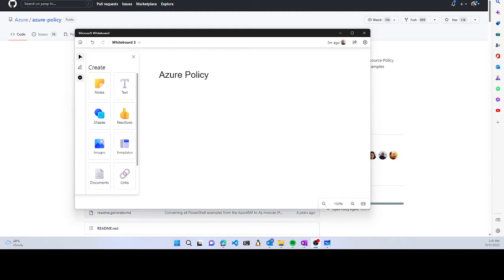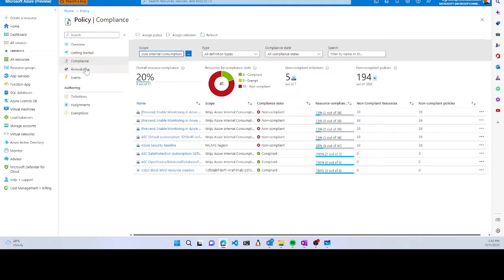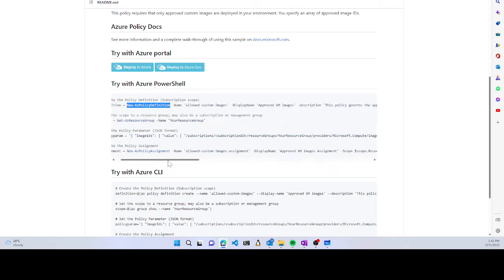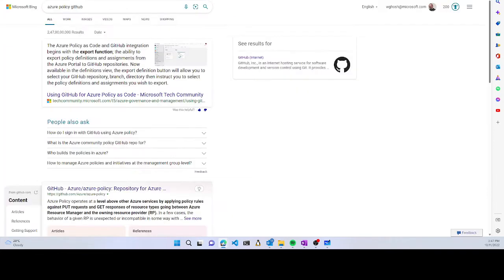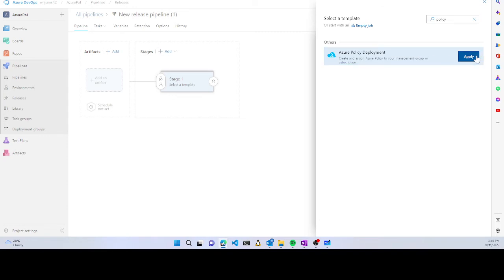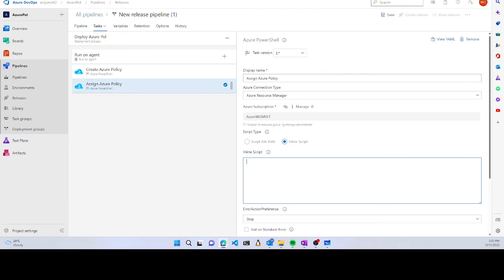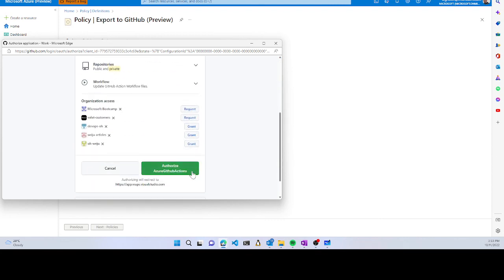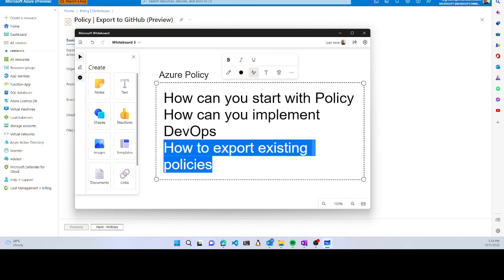Azure Policy - DevOps, Export to GitHub